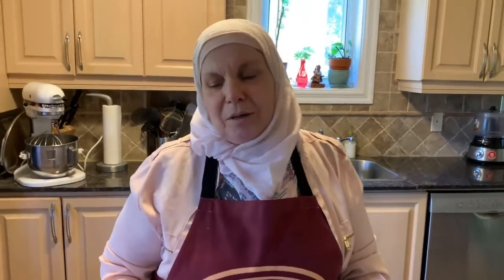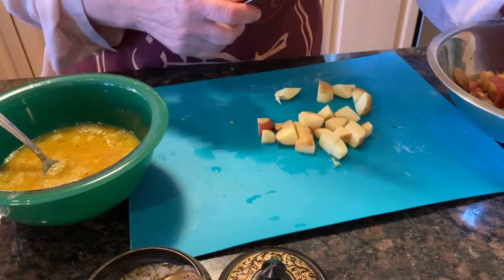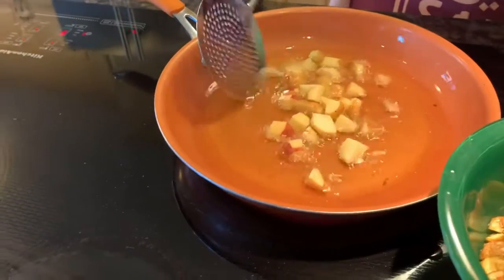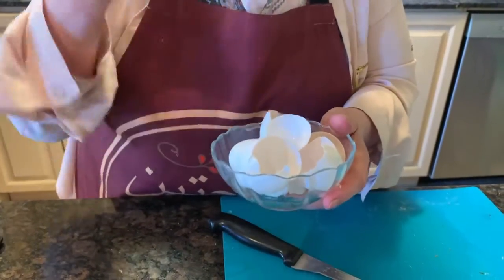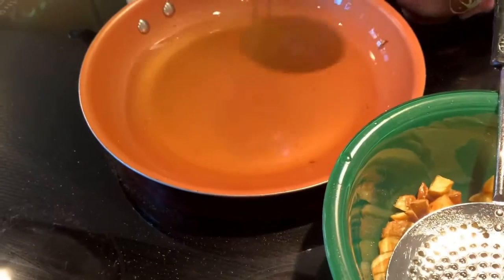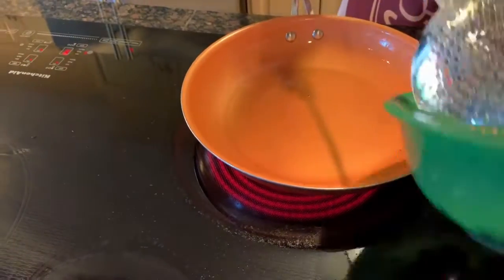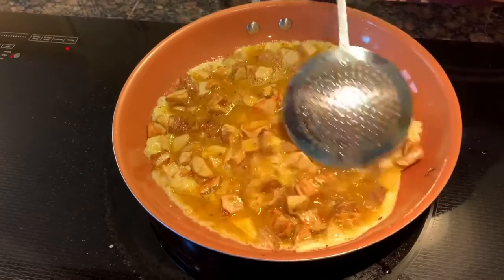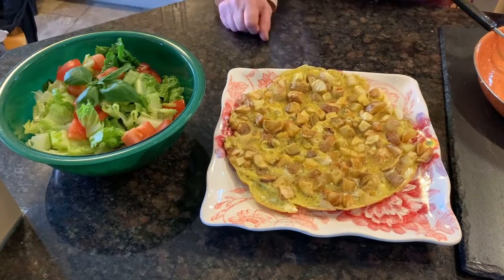Fried eggs and potatoes - مقلاية بيض وبطاطا (مفركة بطاطا) (Ingredients 👇)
Ingredients:
4-5 potatoes
4 eggs
Salt and black pepper
1/2 cup of oil